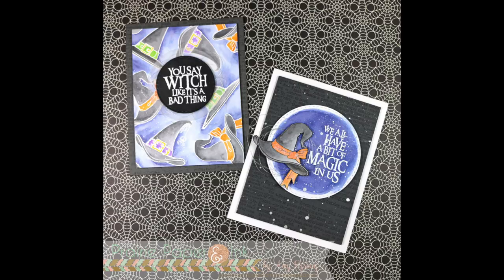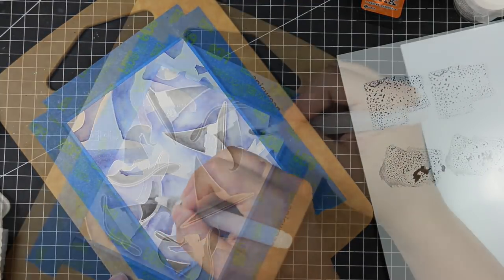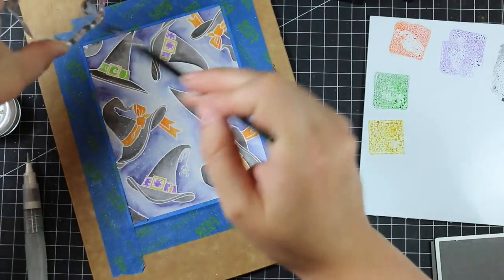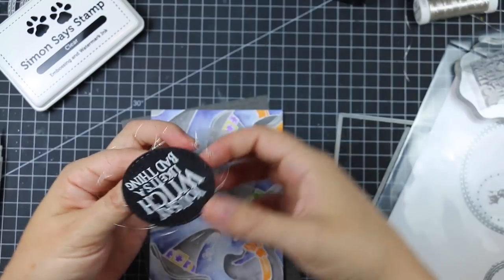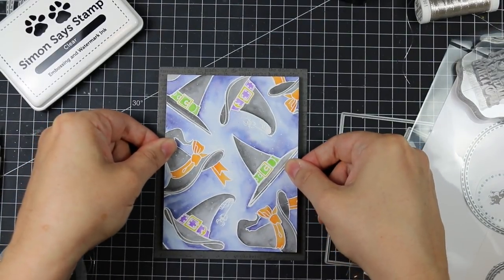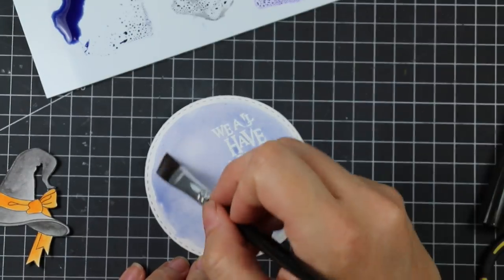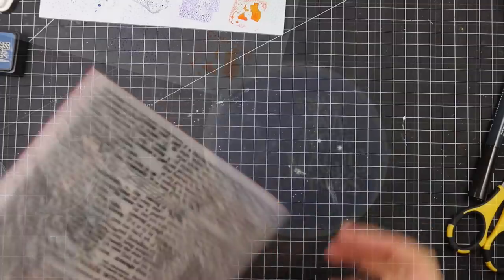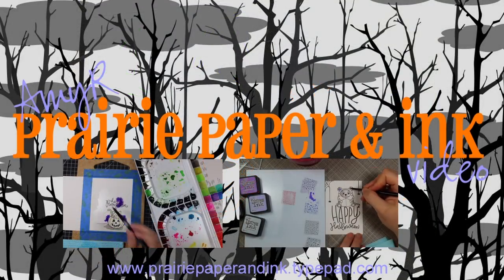SSS If the Hat Fits | Distress Ink Watercolor | AmyR Halloween 2017 Video #4